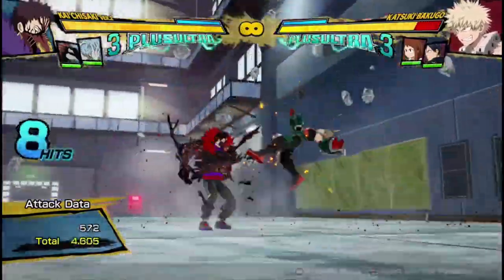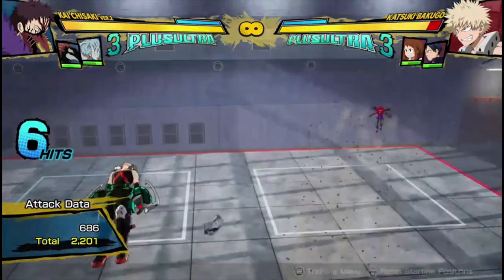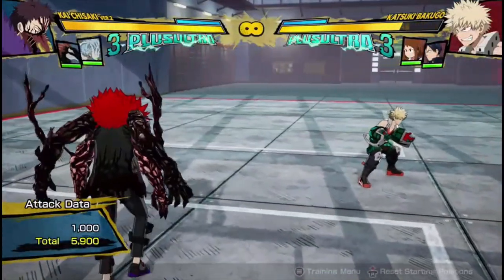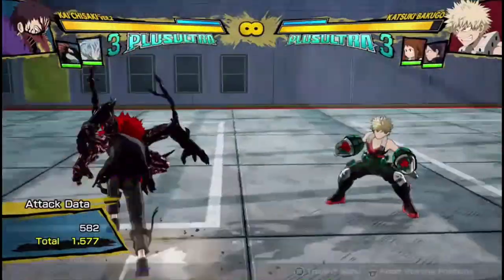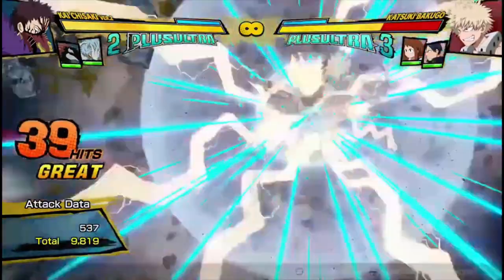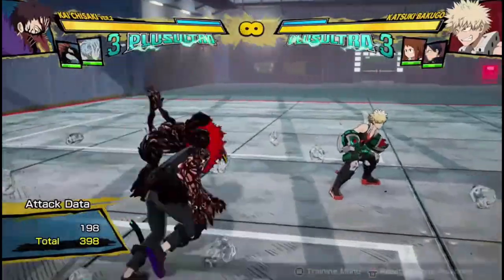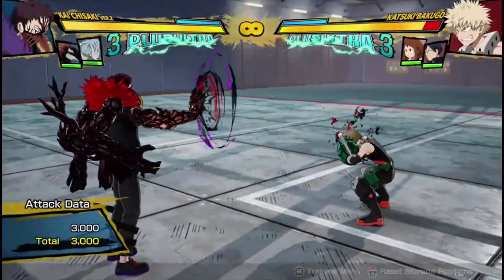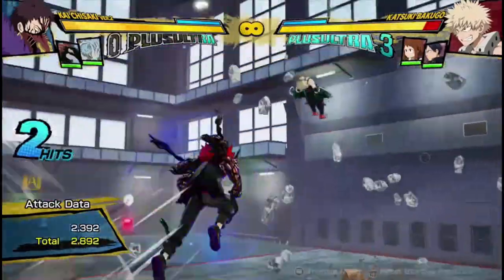Overhaul V2 COMBOS! & Resets Explained My Hero Ones Justice 2 V2 Overhaul Gameplay breakdown pro jk